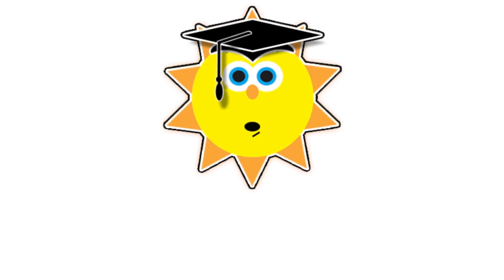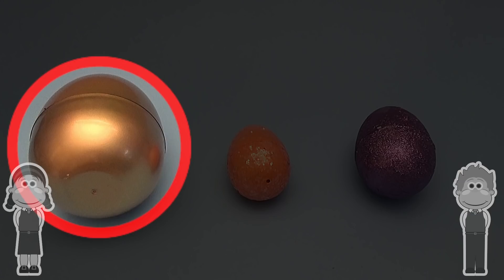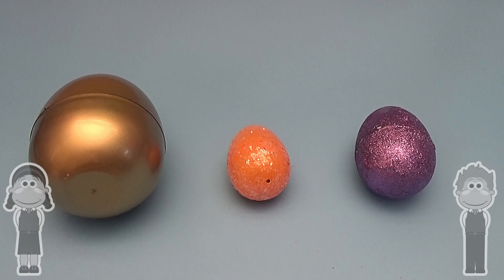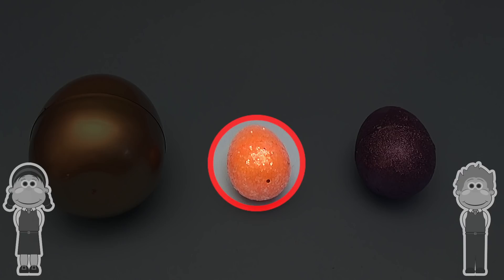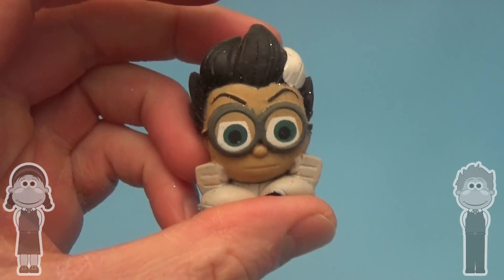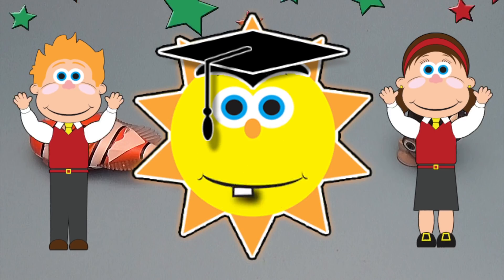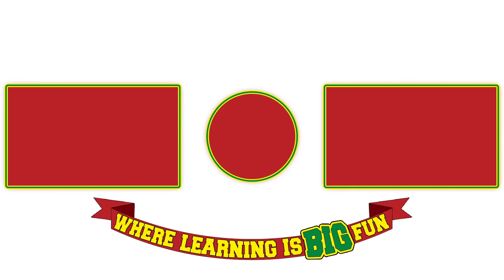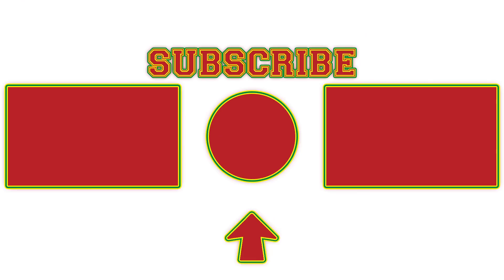Big Mouth Academy Express! Surprise Egg Opening Game! Which One is the Smallest! Shiny Eggs!